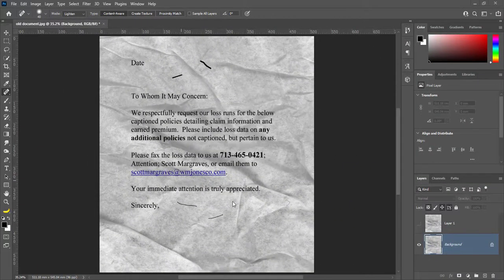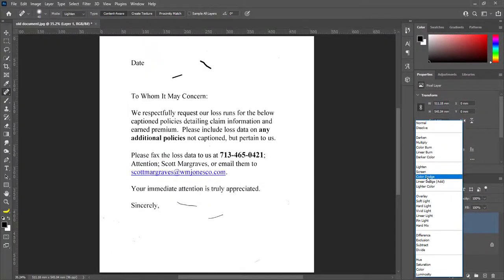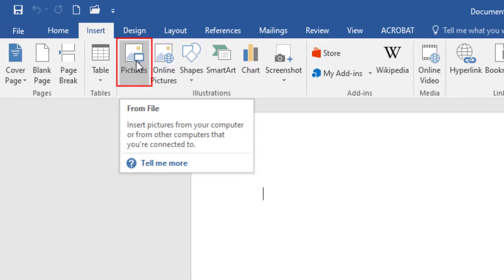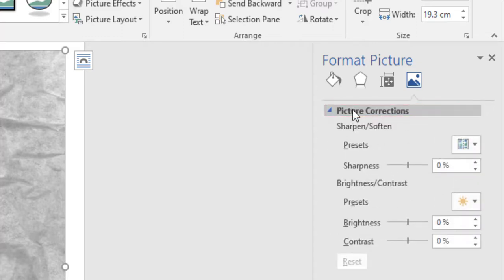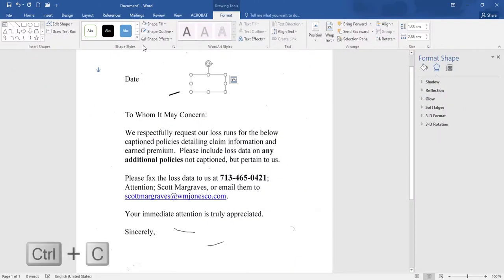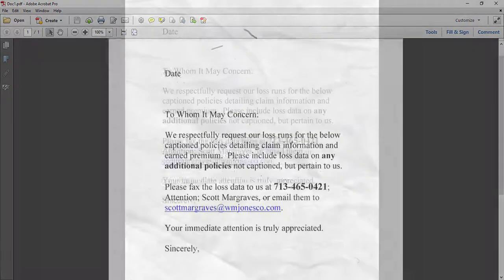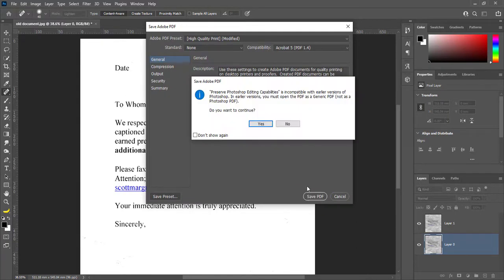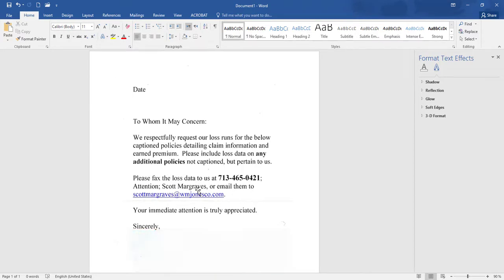How to Repair Old Document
Learn how to repair an old document in MS word and in Photoshop with very easy steps.  Break down every option and secret of tool has to offer so that you can choose the one that works best for you.
💡 TOPICS IN THIS VIDEO 💡
🔎 HASHTAGS 🔎
Got some old papers, newspaper clippings, or prints that are looking a little worse for the wear? Have no fear! You can restore and repair damaged, stained, or faded paper without too much trouble.
00:00 | 00:27   Beginning
00:27 | 00:45   Intro of Blend mode
00:45 | 01:04   Two techniques
01:04 | 01:13   Intro
01:13 | 02:35   Repair in Photoshop
02:35 | 06:06   Repair in MS word
06:06 | 07:17   Saving in MS word
07:17 | 09:16   Saving in Photoshop
09:16 | 09:29   explained
09:29 | 09:47   Ending